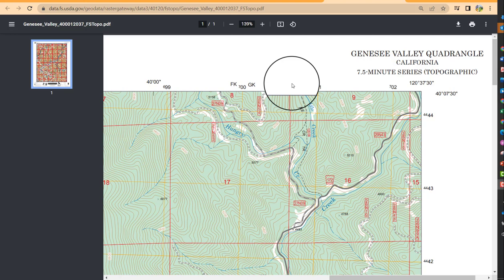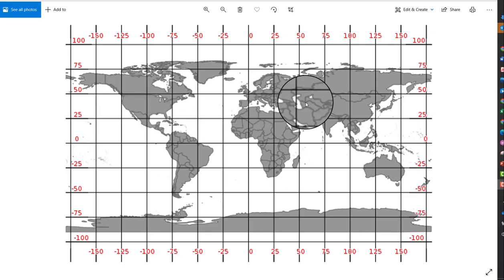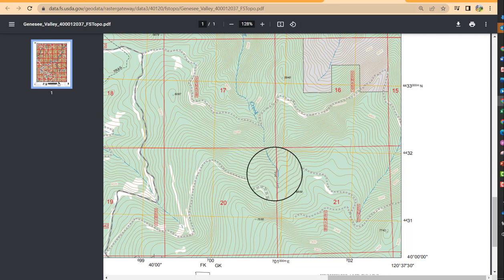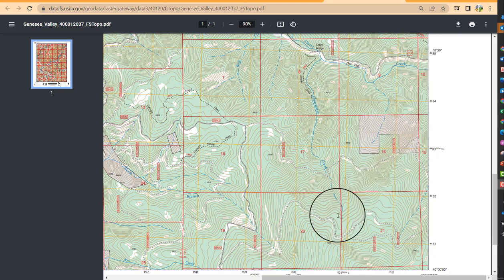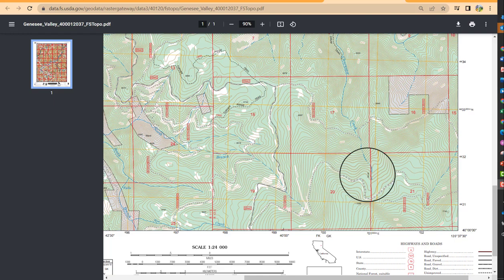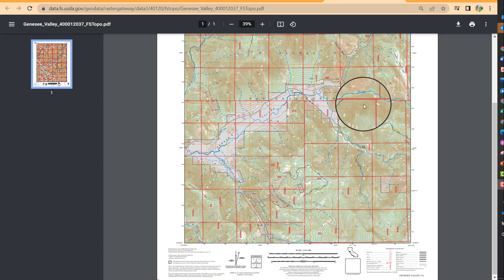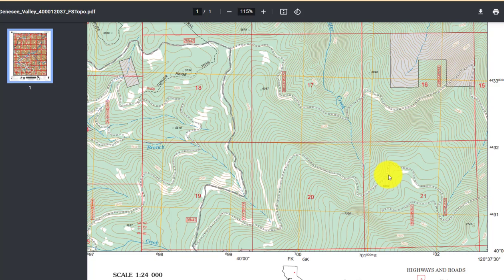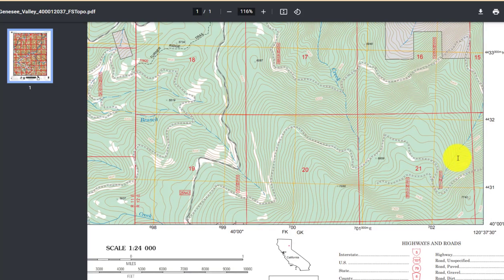Finding Lat and Long and Township and Range on a 7.5 minute USGS quad